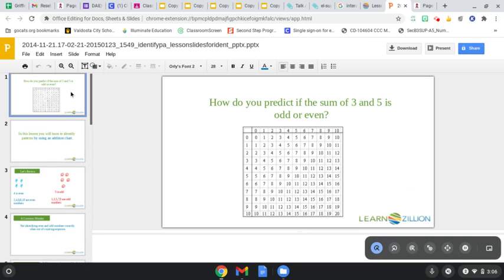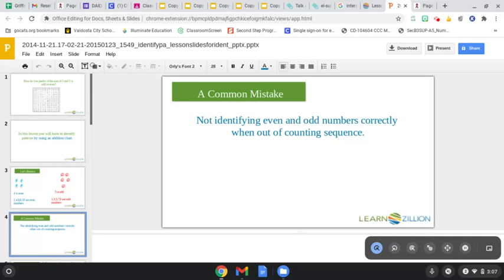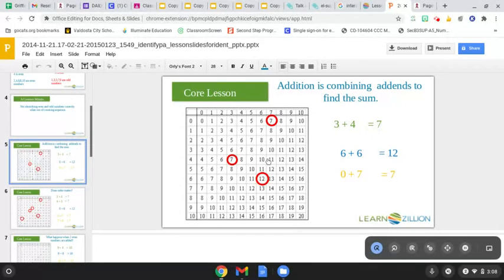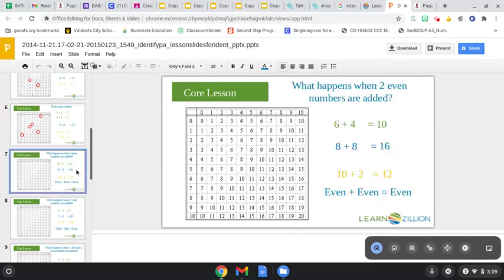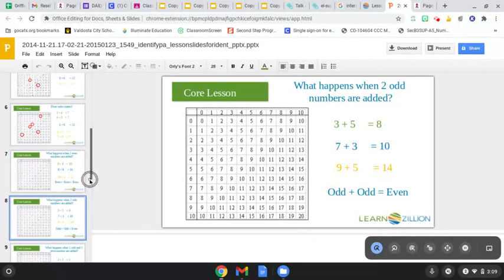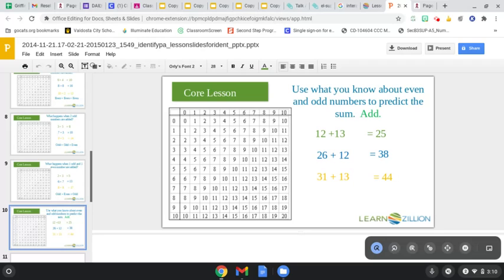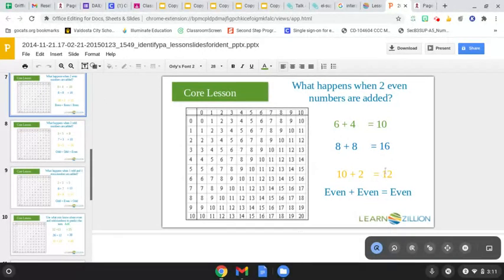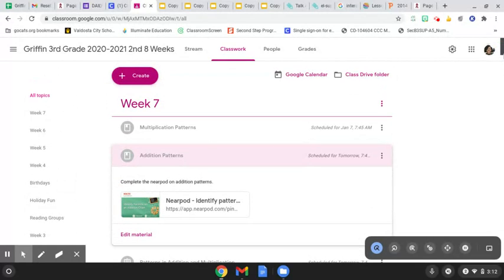Addition Patterns Video